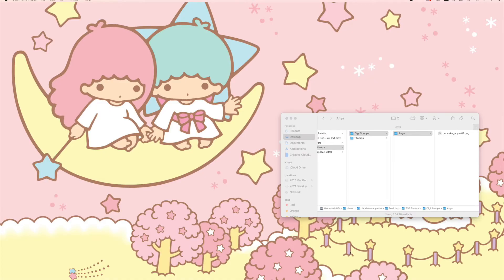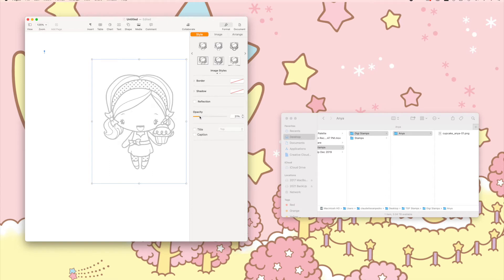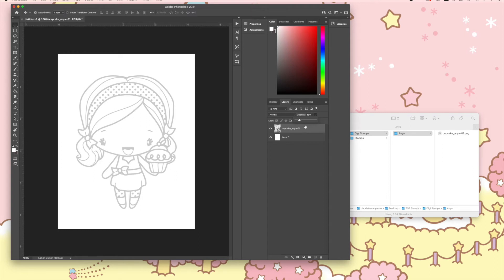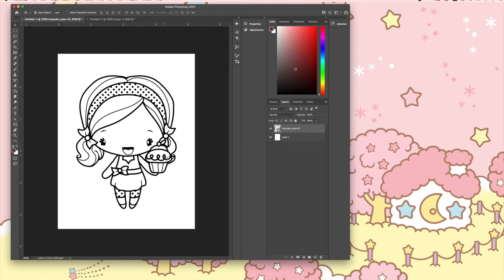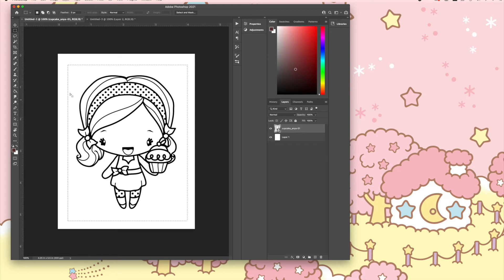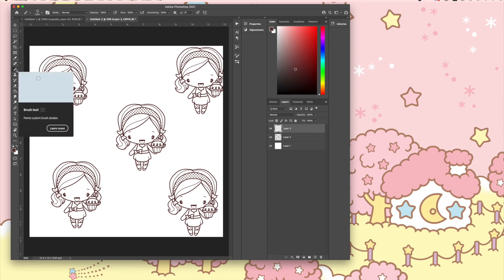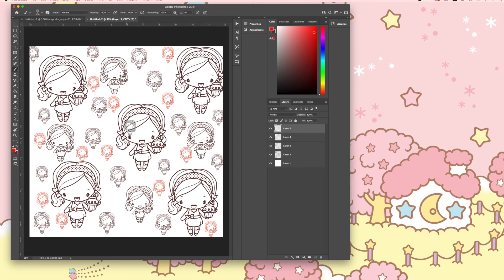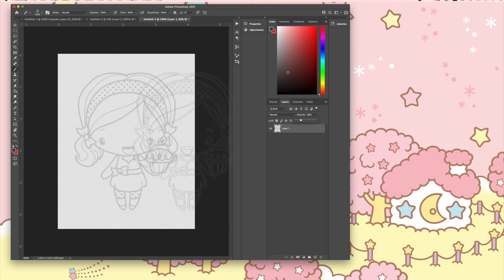TGF No Line Coloring using Digital Stamps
Hello friends! In our last video, you saw YT Guest Designer Delphine share her process of using MS Word to create a no-line image. Today's video shows you how to create a no-line in Pages and Photoshop with two bonus techniques. I hope this video helps you out and you learned something from the no-line technique or my two bonus tips!

Enjoy and see you in our next video!